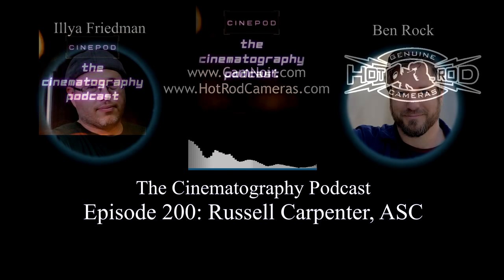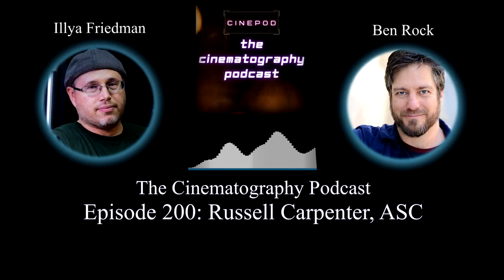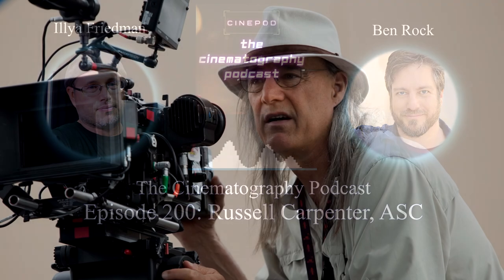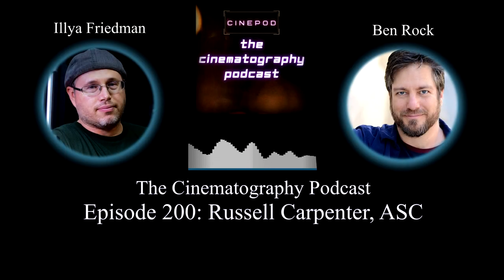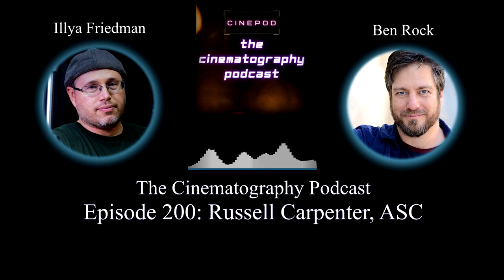Russell Carpenter, ASC on Avatar: The Way of Water and working with James Cameron | Cinepod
The Cinematography Podcast Episode 200: Russell Carpenter, ASC

Our guest Russell Carpenter, ASC comes back for a second time on the podcast to talk about Avatar: The Way of Water.

When cinematographer Russell Carpenter began working on Avatar: The Way of Water, it was much different from any other film experience he’d had. Russell had previously worked with director Jim Cameron on True Lies and Titanic, which won him the Academy Award for Best Cinematography. He began working on Avatar: The Way of Water before they even rolled cameras, testing and integrating the world of live action capture with completely virtual images. The process was like a huge layer cake of world creation, with writing, concept art and production design all being developed simultaneously.

As the cinematographer, Russell’s primary concern was making sure that the lighting design on the live, motion captured actors looked real and played well with the CGI generated world. It’s hard to fool the eye when people instinctively know what sunlight, water and shade in a forest should look like, so every scene with a live person and a Na’vi person had to be exactly right. It was important to Cameron that everything on Pandora be grounded in reality. The animals had to move realistically and the interplay of shade and light in the forests needed to feel real to an audience so that they would have an emotional connection, rather than watching an alien-feeling, fake-looking science fiction world.

The entire process of making Avatar: The Way of Water was a huge puzzle, with a small army of teams working on different parts of the movie and simply trying different things. As the writing and story development continued, Cameron would decide they needed a certain scenario or plot point, and he would ask the teams to creatively figure out how to make it happen. After the locations were computer generated, several virtual cameras were used to shoot multiple angles to get an idea of the blocking, lighting and camera placement for the CGI action. Finally, the actors came in to do motion capture and read their lines. Russell thought he’d start to see scenes coming together, but everything was such a piecemeal process that he watched the virtual camera material to get an idea of how the lighting was matching and coming together. They would move lights around on automated overhead trusses in the studio to change the lighting for each scene and to keep as many lights out of the blue screen shots as possible.

You can see Avatar: The Way of Water in a variety of formats in theaters everywhere.

Find Russell Carpenter: Instagram @russellcarpenterasc

Hear Cinepod’s first interview with Russell Carpenter, ASC on Titanic, True Lies, Ant Man and more.

Close Focus: This awards season has included many accolades for Everything Everywhere All At Once.

Ben’s short end: Made for only $15,000, Skinamarink is a very unconventional horror film that feels like a nightmare when you’re having it.

Illya’s short end: Netflix unveiled its new Korean slate, including Squid Game season two and another season of Alice in Borderland.

Listen to Ben’s new horror series Catchers, available NOW only on Audible!

LIKE AND FOLLOW US, send fan mail or suggestions!

Podcast Credits:

All web and social media content written by Alana Kode

Editor: Ben Katz